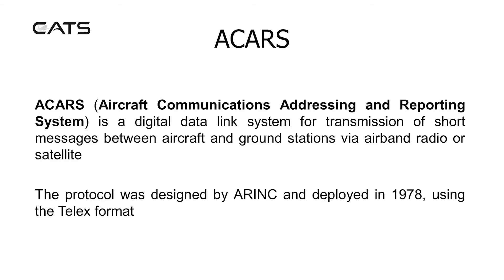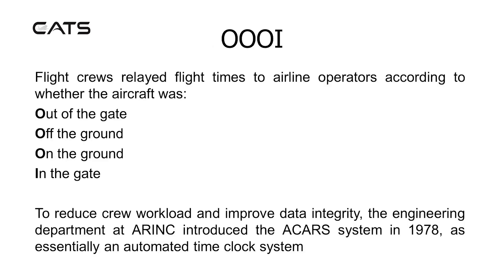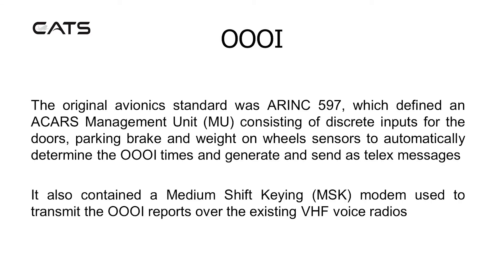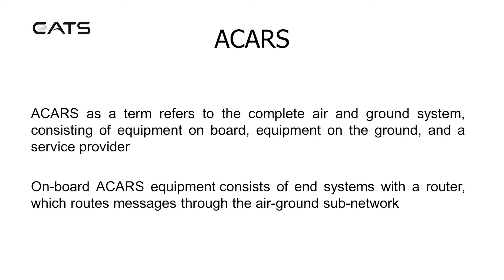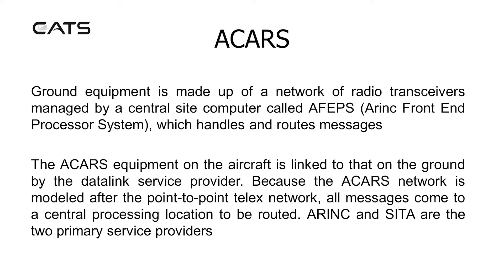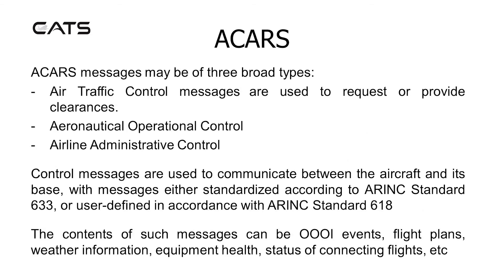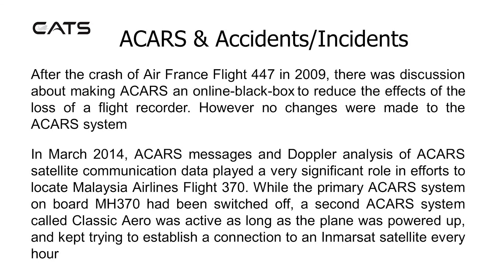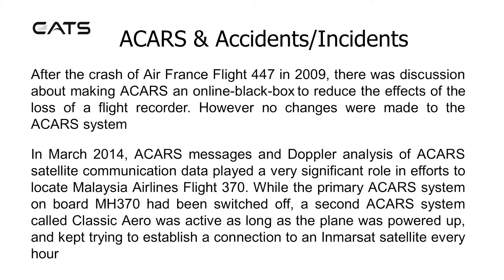CATS ATPL Instrumentation - ACARS